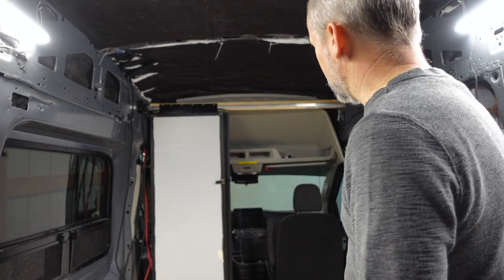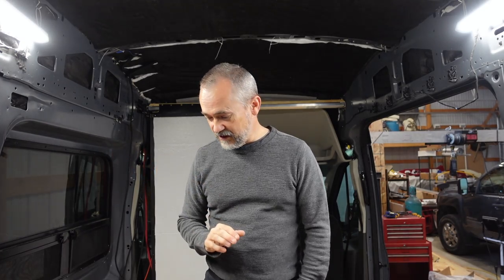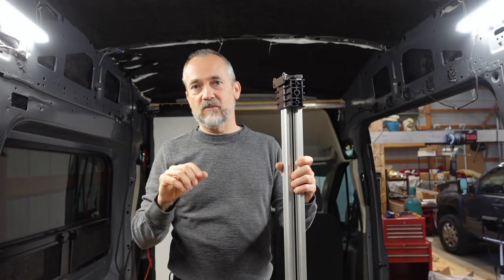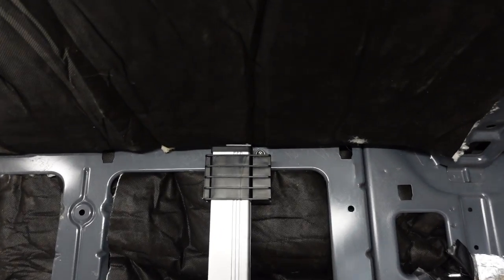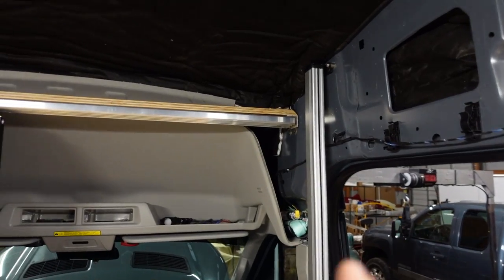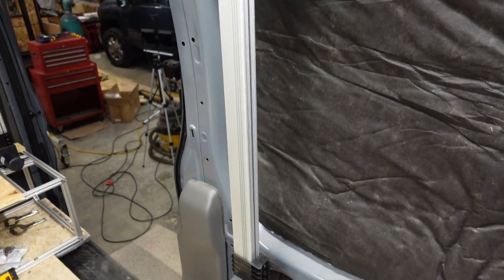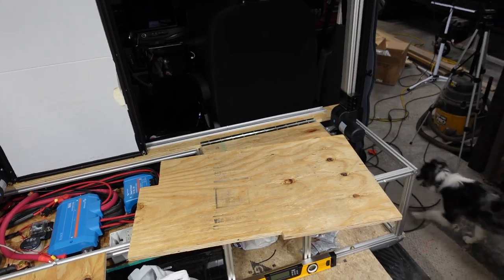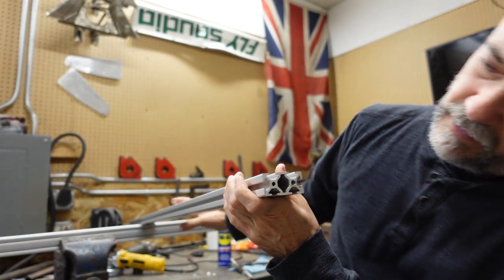VAN BUILD | CUSTOM BED LIFT | 2022 FORD TRANSIT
I will be making a pdf of all the items used in this Ford Transit Build with links.